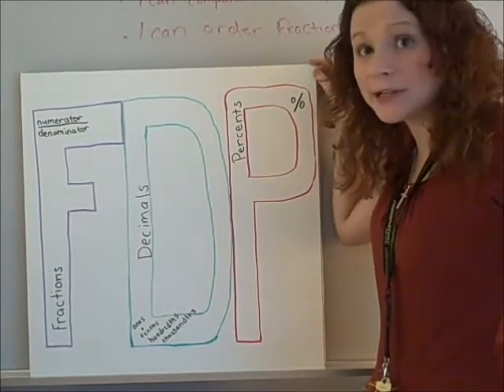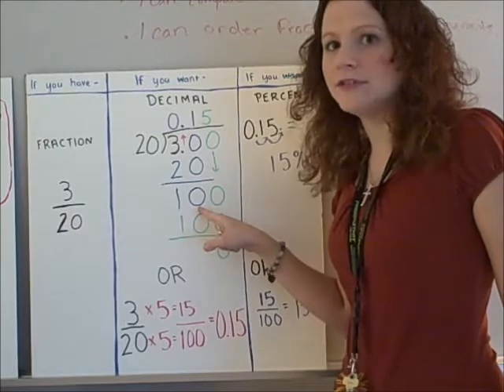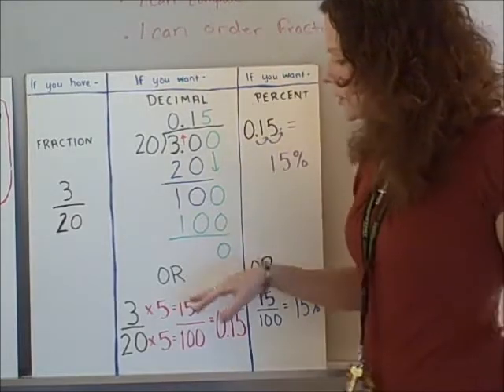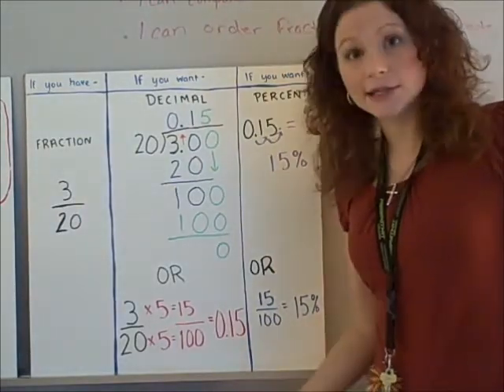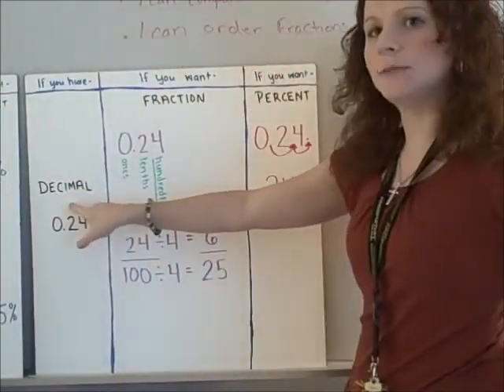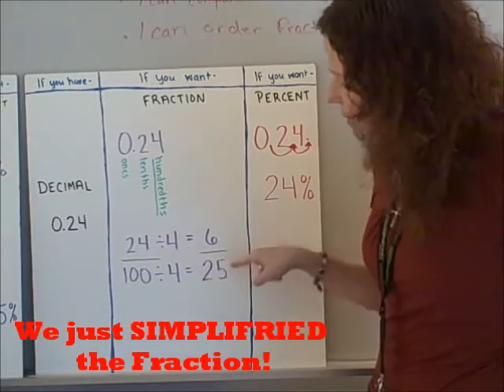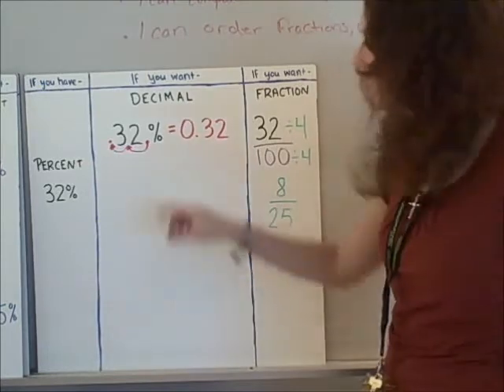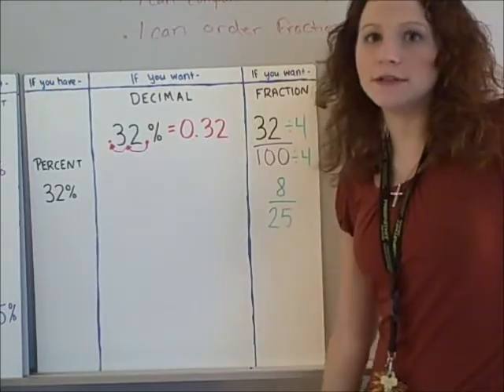Fractions, Decimals, and Percents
Mrs. Ferrell explains fractions, decimals, and percents while the calculators take a short vacation.